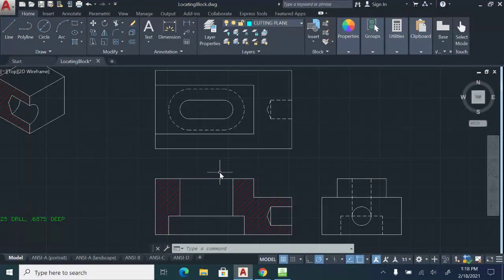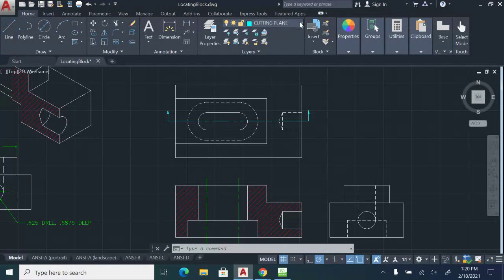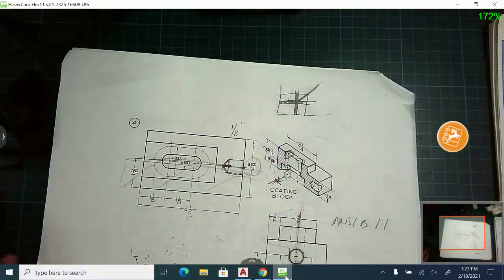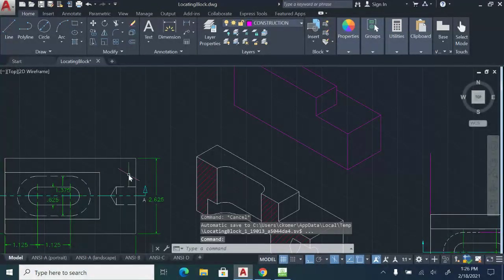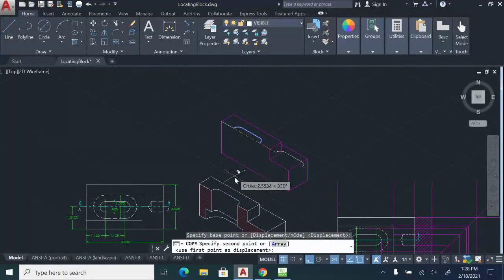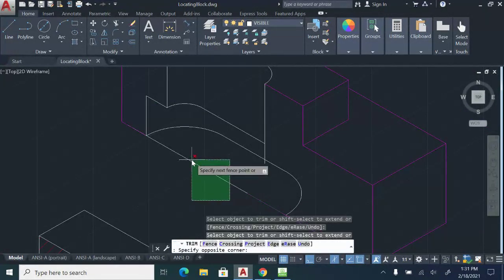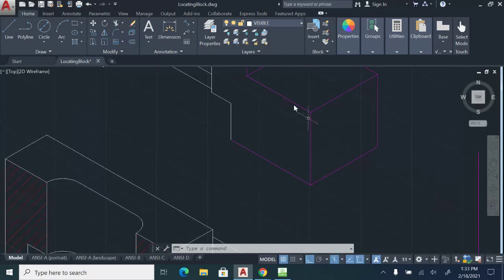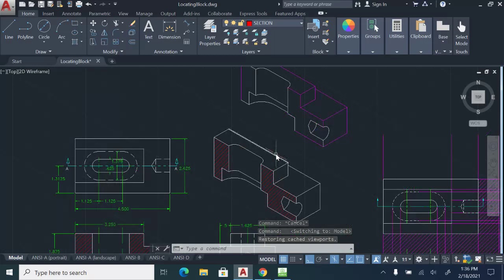Locating Block ISO Section View